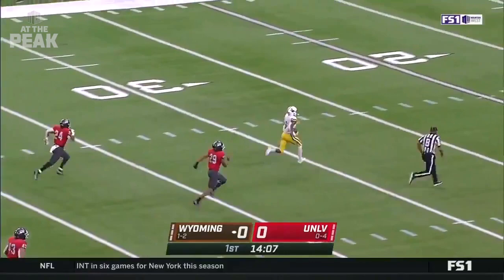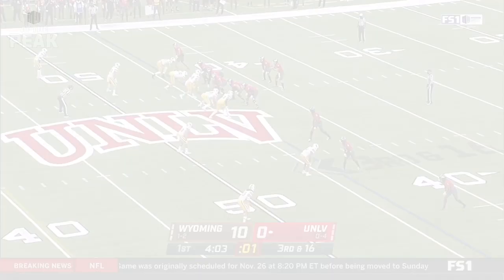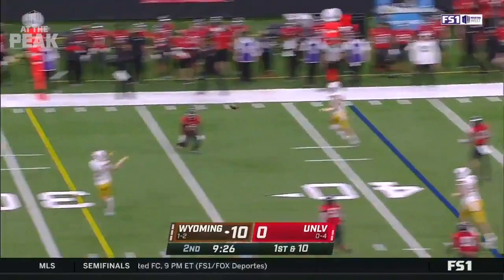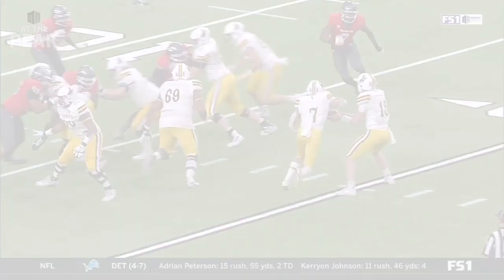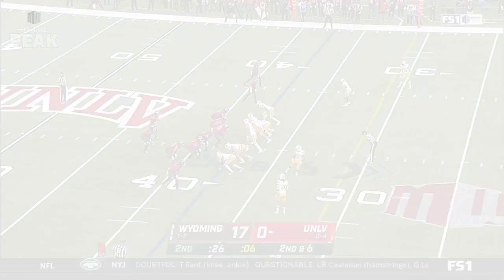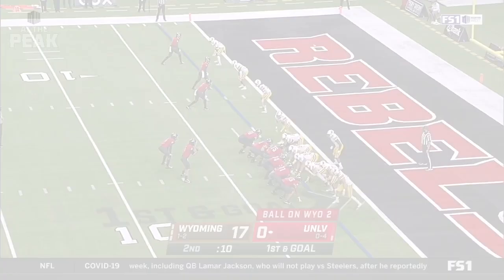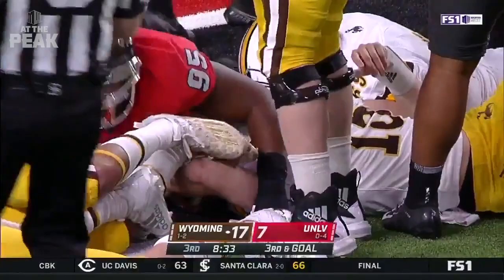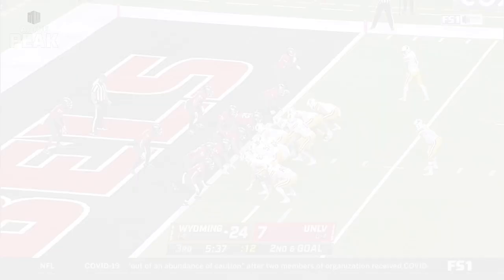HIGHLIGHTS: Wyoming at UNLV Football 12/27/20